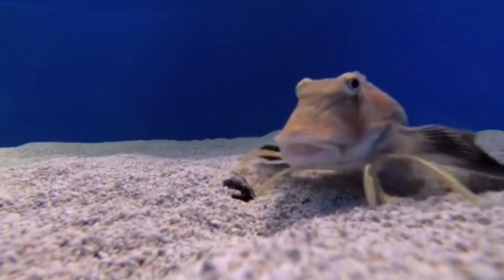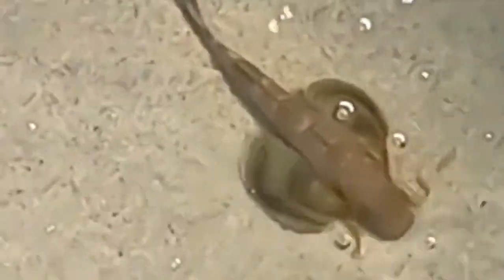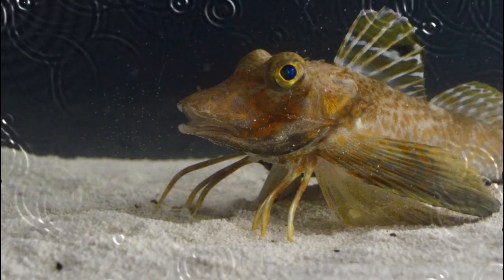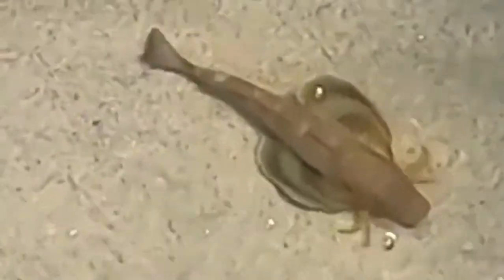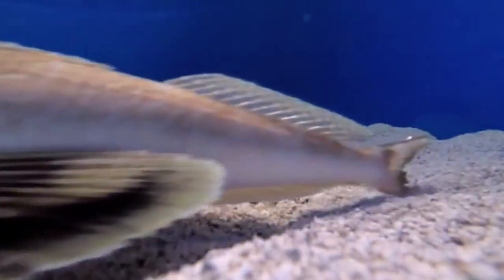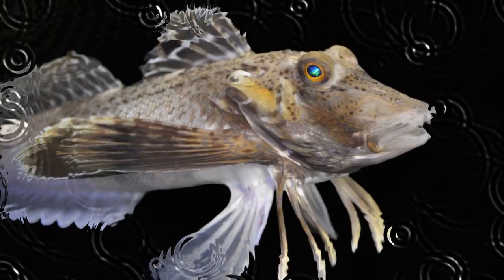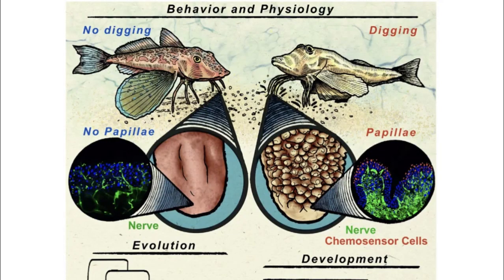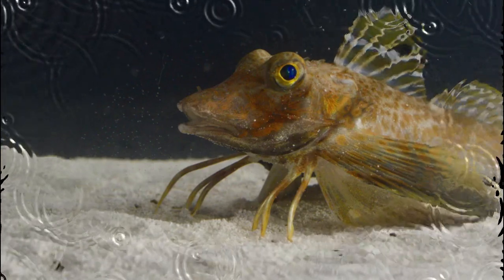Sea robins are fish with ‘the wings of a bird and multiple legs like a crab’ [SEA ROBINS FISH]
Dive into the fascinating world of Sea Robins in this captivating video! 🐟✨ These unique fish, known for their bird-like wings and crab-like legs, are a true marvel of the ocean. Join us as we explore the incredible adaptations, behaviors, and habitats of Sea Robins that make them stand out in the underwater ecosystem.

Learn about their distinctive pectoral fins that resemble wings, allowing them to 'walk' along the seafloor, and discover their intriguing feeding habits. We'll also showcase stunning footage of Sea Robins in their natural habitat, revealing the beauty and diversity of marine life.

Whether you're a marine biology enthusiast or just curious about the wonders of the ocean, this video is perfect for you! Let’s embark on this underwater adventure together! 🌊🐚